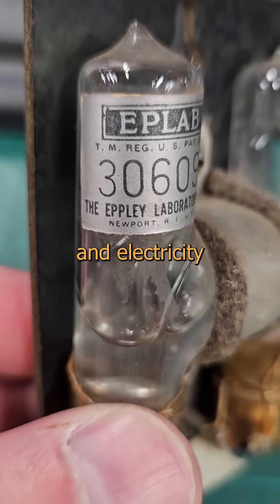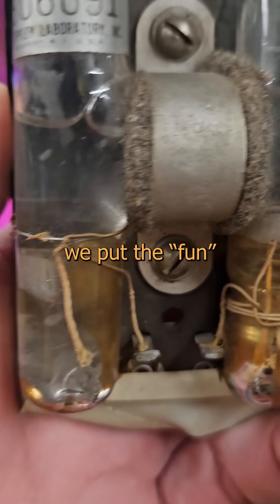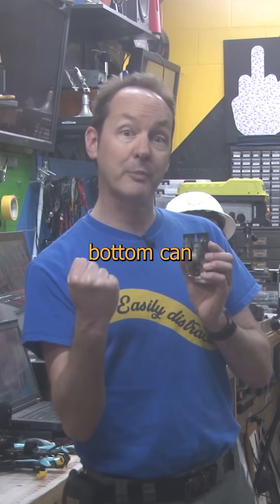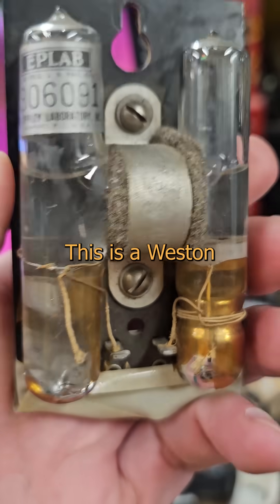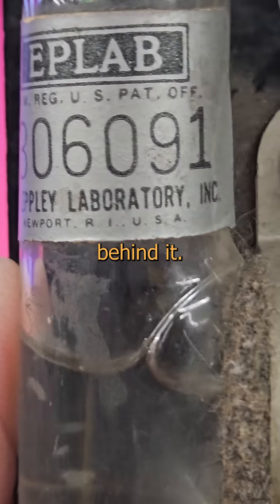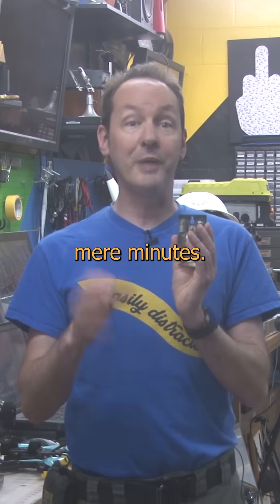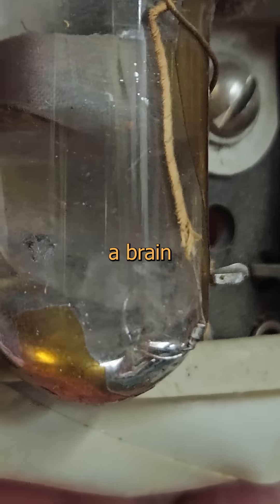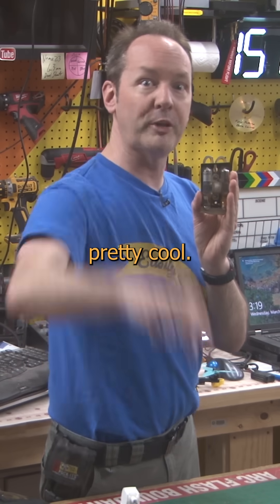The Weston Standard Cell